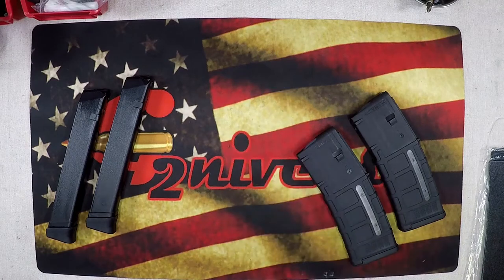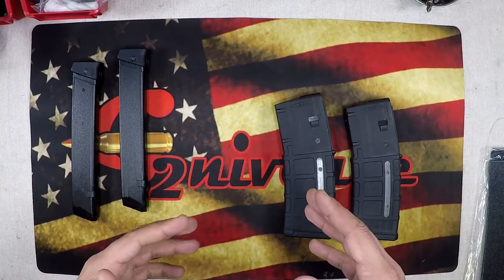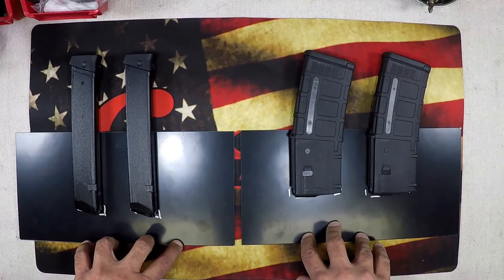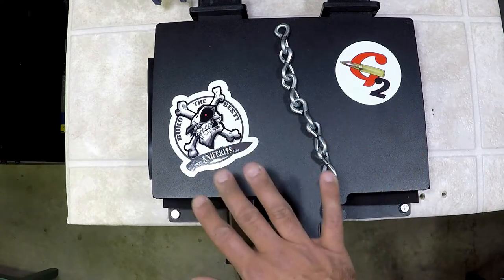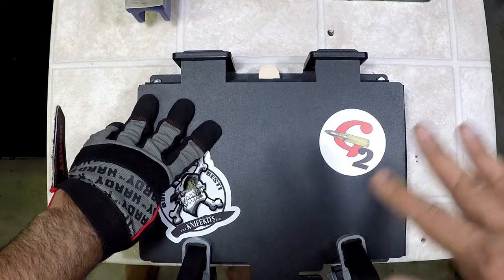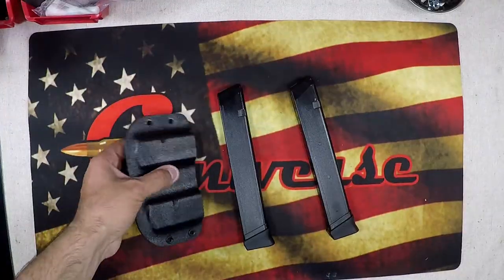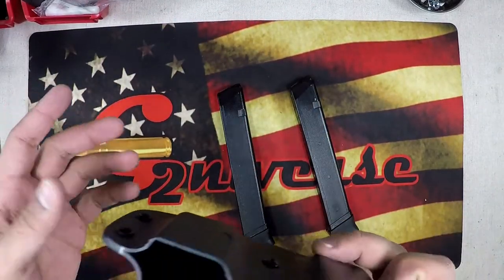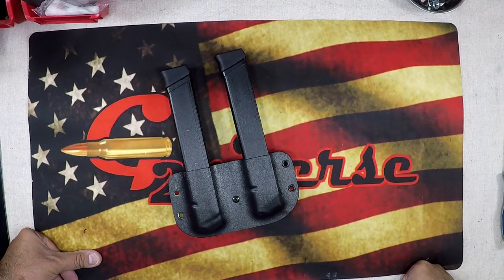DIY Kydex Double Glock Mag Holster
In this video I will attempt to fabricate a Double Glock Magazine Holster using Kydex.

Odds are, you have a bunch of experience with firearms and know how to effectively handle one. However, if you don’t, please be careful when handling firearms and always remember the rules of gun safety. Always follow local and federal laws, and be sure to keep safety at the top of your mind whenever handling firearms. G2niverse expressly disclaims any liability for the accuracy, use, or misinterpretation of the information provided here, and you expressly agree to indemnify and release G2niverse for any and all loss, expense, damage, or liability that arises from your use of or reliance on the information provided here. Be safe, have fun and God Bless America! All shooting is performed on state-approved firing ranges under the supervision of trained professionals. Imitation or the use of any acts depicted in these videos is solely AT YOUR OWN RISK. All work on firearms should be carried out by a licensed individual and all state and federal rules apply to such. We (including YouTube) will not be held liable for any injury to yourself or damage to your firearms resulting from attempting anything shown in any of our videos. We do not endorse any specific product and this video is not an attempt to sell you a good or service. We are not a gun store and DO NOT sell or deal in firearms. Such a practice is heavily regulated and subject to applicable laws. We DO NOT sell parts, magazines, or firearms. We are not instructing our viewers on how to modify firearms, accessories or otherwise to change their basic legal function. These videos are free to watch and if anyone attempts to charge for this video notify us immediately. By viewing or flagging this video you are acknowledging the above.